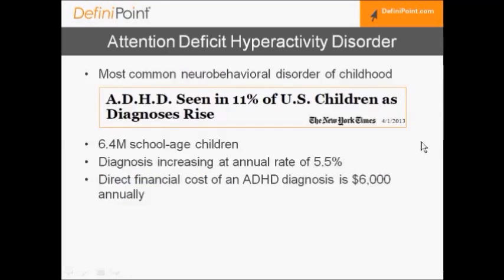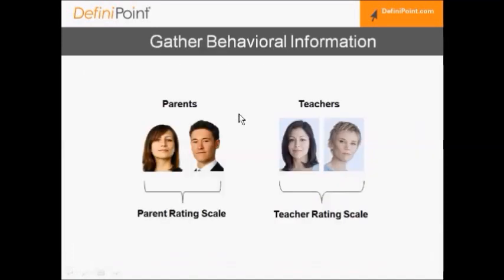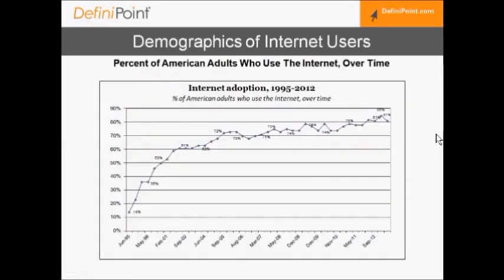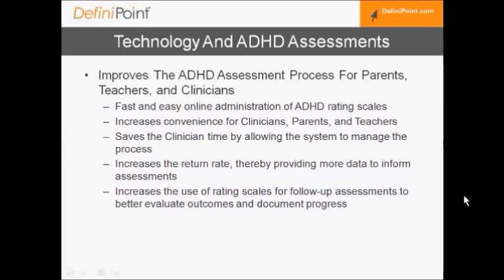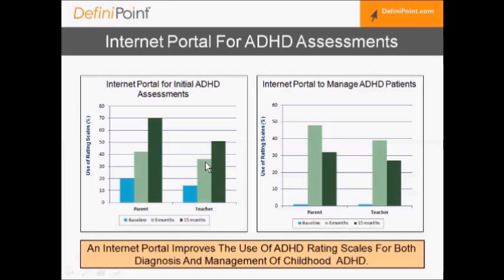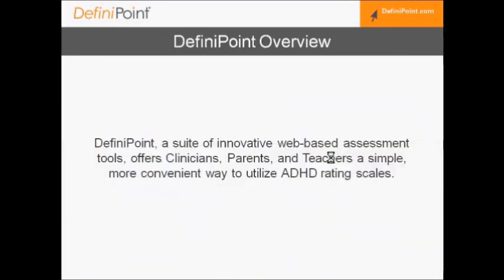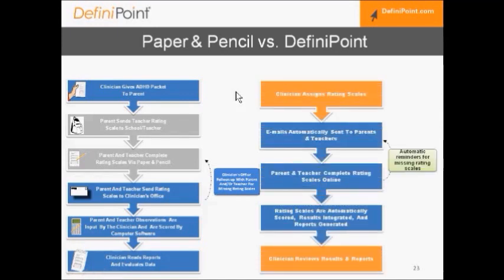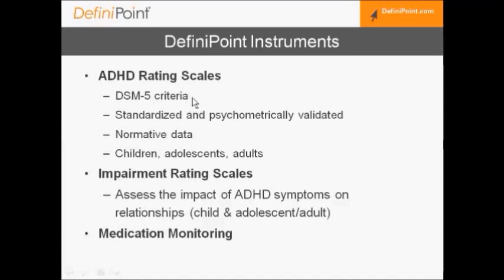DefiniPoint Webinar: Technology and ADHD Assessments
By using an internet portal, created by Cincinnati Children Hospital, DefiniPoint  assists the Clinician, provides fast and easy online administration, and a significant increase in return rate.